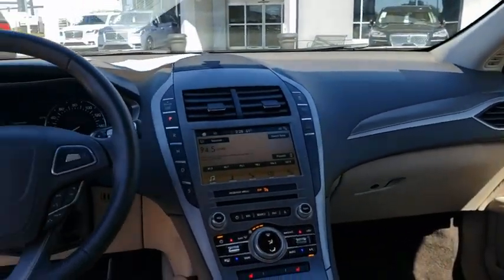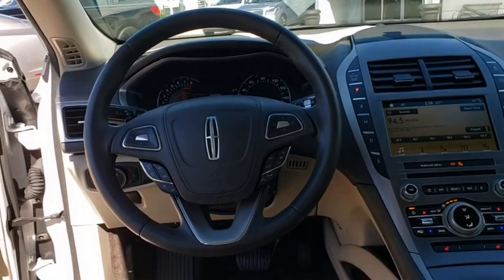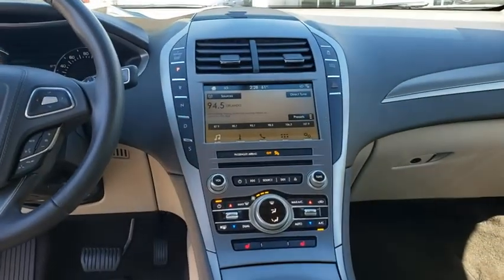2018 Lincoln MKZ Orlando, Winter Park, Windermere, The Villages, Deland, FL PX18141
White Platinum Metallic Tri-Coat Used 2018 Lincoln MKZ available in Orlando, Florida at Parks Lincoln. Servicing the Winter Park, Windermere, The Villages, Deland, FL area.

Parks Lincoln
3505 US-17

Certified. CARFAX One-Owner. White Platinum Metallic Tri-Coat 2018 Lincoln MKZ Premiere * 1 OWNER CLEAN CARFAX, * CLEAN CARFAX, * FACTORY CERTIFIED, * LEATHER, * BACKUP CAMERA, * PUSH BUTTON START, * ALLOY WHEELS.Recent Arrival! Odometer is 5707 miles below market average! 21/31 City/Highway MPGLincoln Certified Pre-Owned Details:* Limited Warranty: 72 Month/100,000 Mile (whichever comes first) from original in-service date* Roadside Assistance* Includes Car Rental and Trip Interruption Reimbursement* 200 Point Inspection* Vehicle History* Transferable Warranty* Warranty Deductible: $100